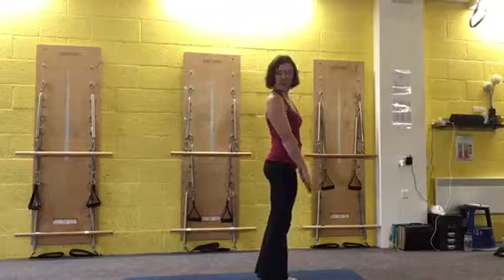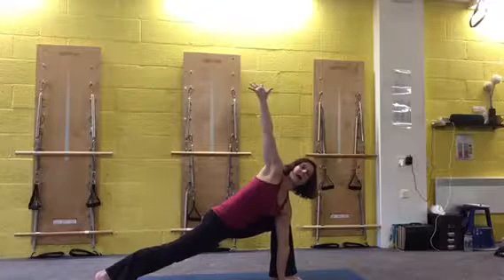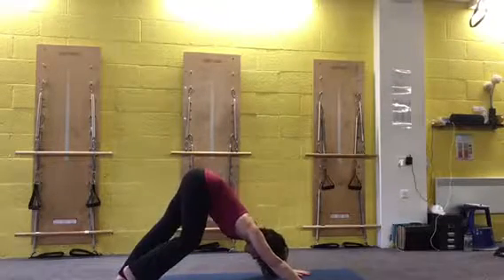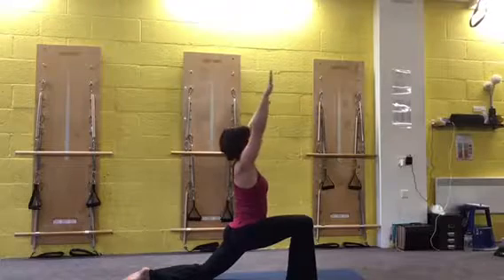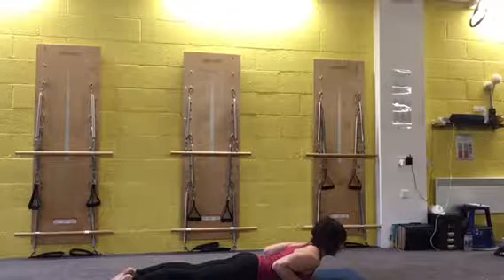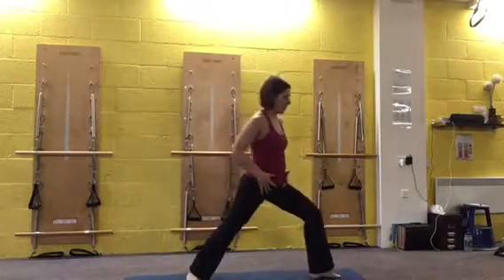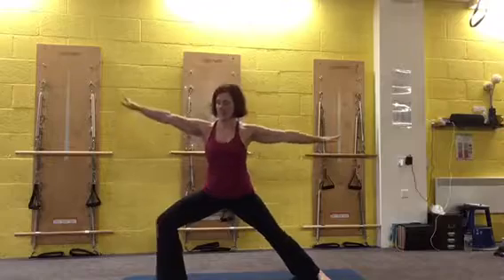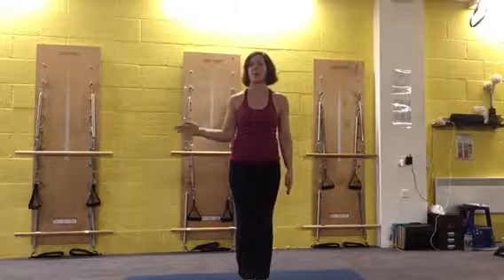Dynamic yoga stretch sequence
Great yoga inspired warm up great before a workout to stretch dynamically the body.